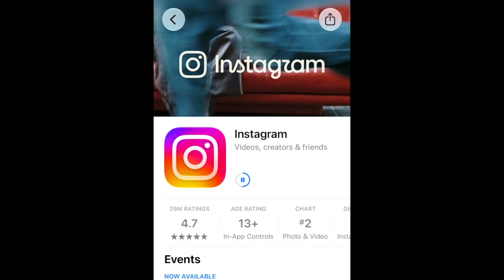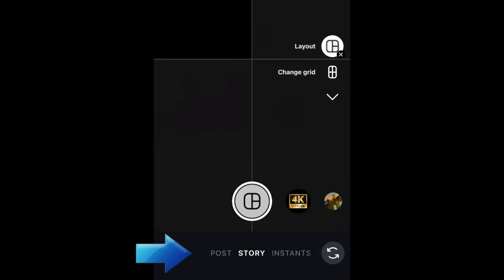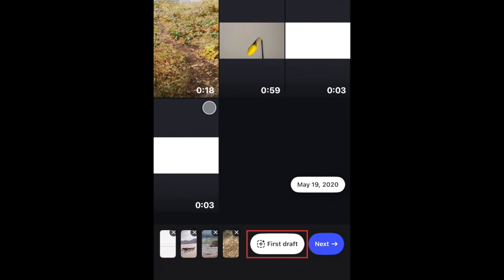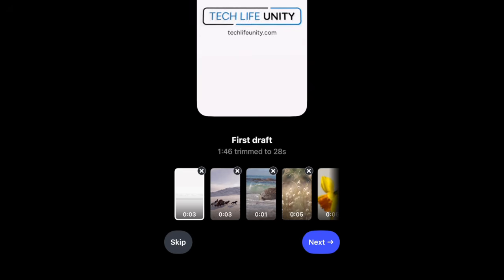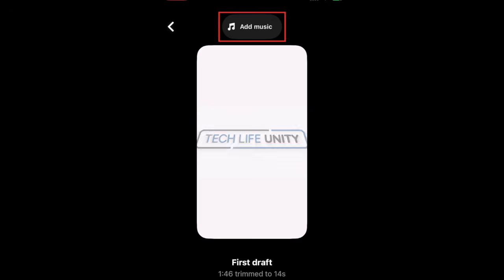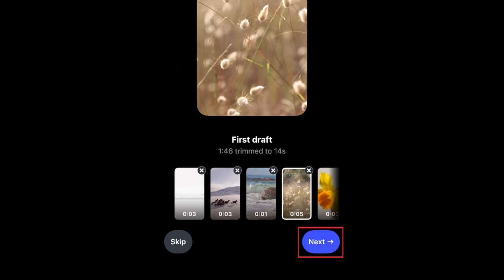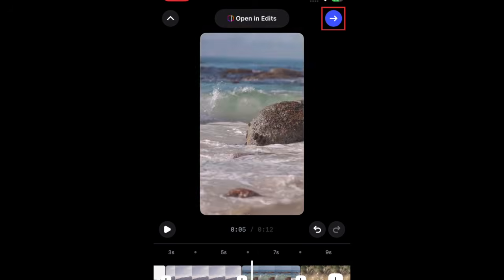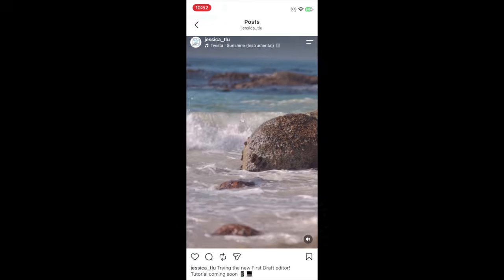How to Use "First Draft" AI Editing Tool for Instagram Reels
Instagram has introduced a new AI editing tool for Reels called First Draft. Watch this video to learn how to use the First Draft tool on Instagram.

To get access to the first draft feature, ensure your Instagram app is updated to the newest available version.

To use the First Draft AI editing tool for Instagram Reels, open Instagram and tap the plus sign in the top left corner to begin creating a new post. Select Reel at the bottom. Then select video clips from your camera roll that you want to include in your Reel. Then, select First Draft. If you’ve selected 5 or more clips, the First Draft button may be minimized to just the icon and not include the text. Instagram’s AI system will then analyze your clips, identify highlights, and trim your clips to cut out pauses and reduce the overall length. You’ll then be able to see your First Draft edit. You can tap the X at the corner of any clips you want to remove. If you don’t like how First Draft edited your video, you can tap Skip to edit manually. If you want to use First Draft as a baseline and make a few tweaks yourself, tap Next. Then you can use the regular Reels editor to add text, voiceover, captions and overlays as normal. Tap Next when you’re ready to post. Then go ahead and post your Reel as normal.